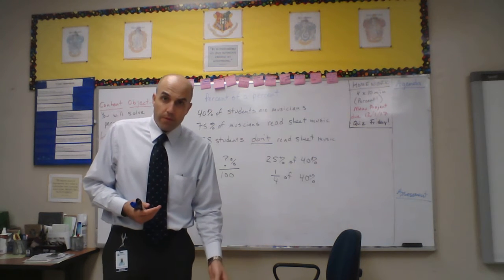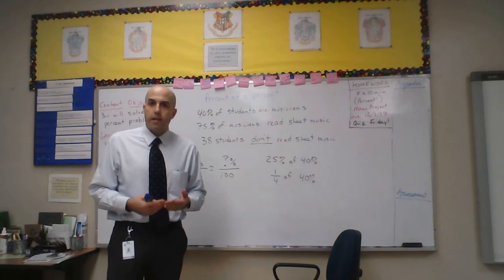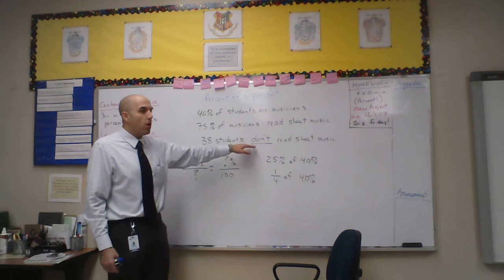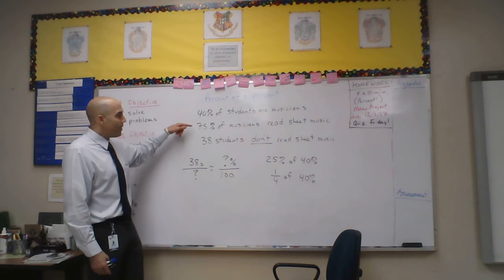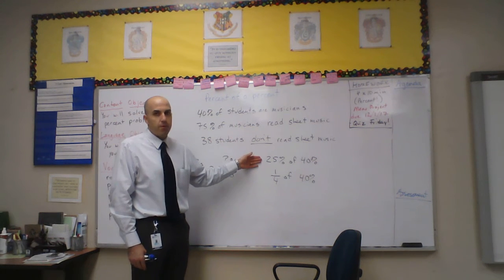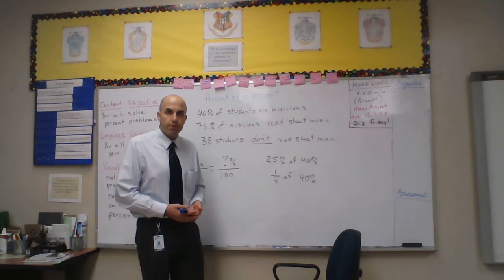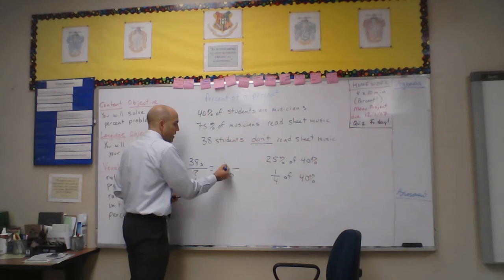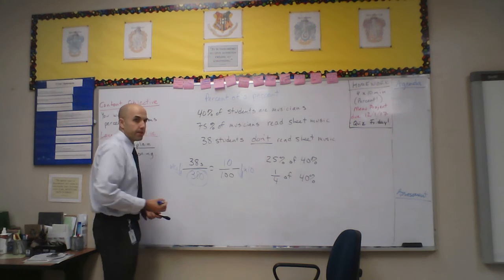Percent of a Percent